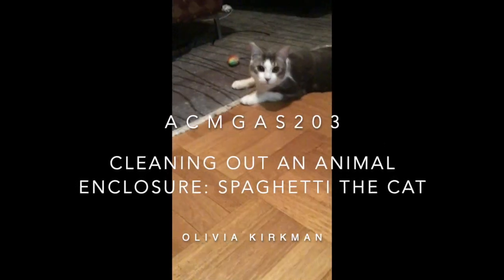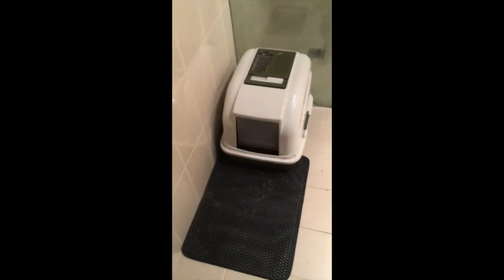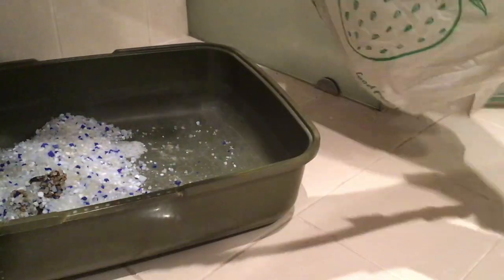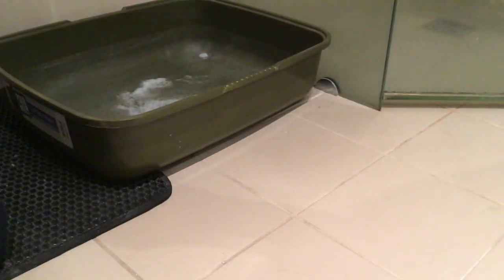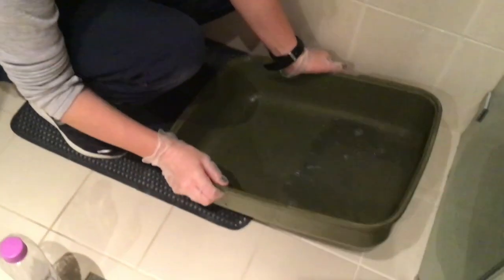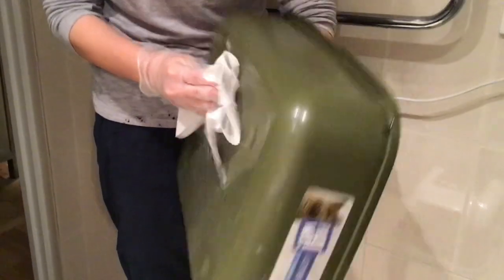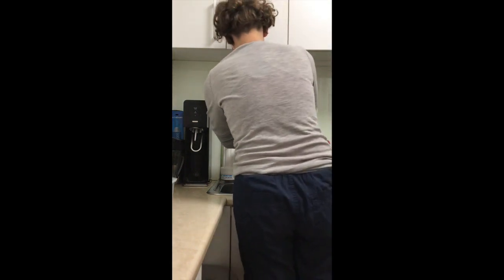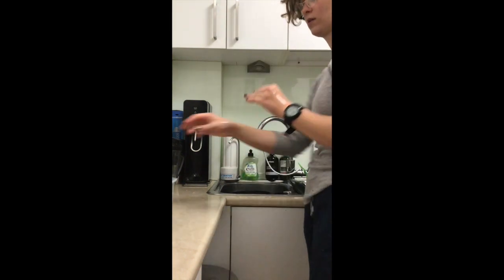ACMGAS203 Cat Enclosure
This video is about Healthcare and handling